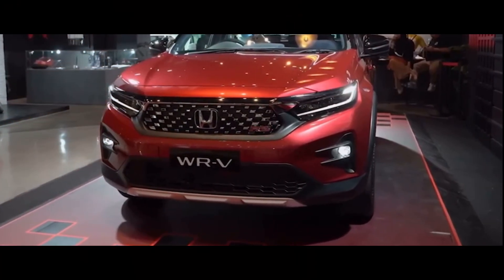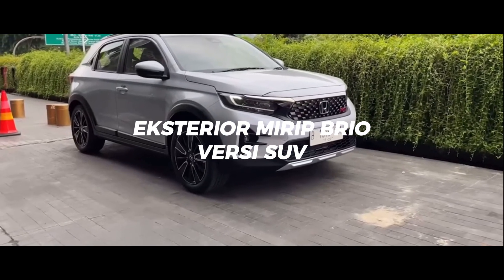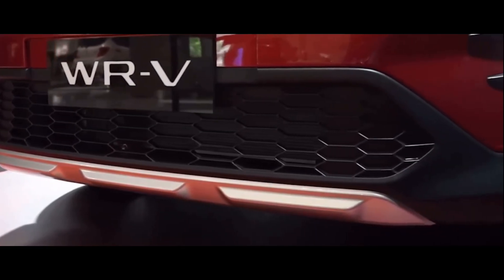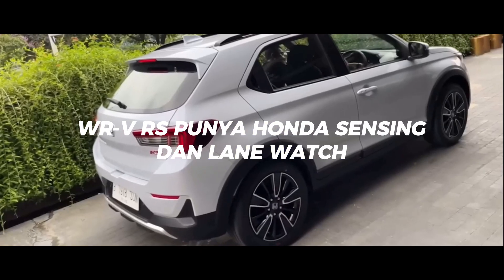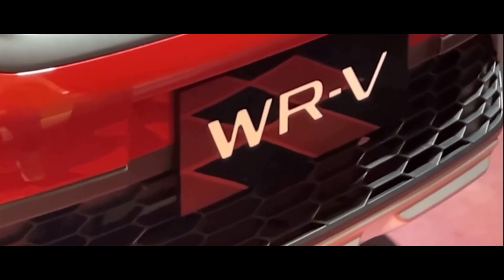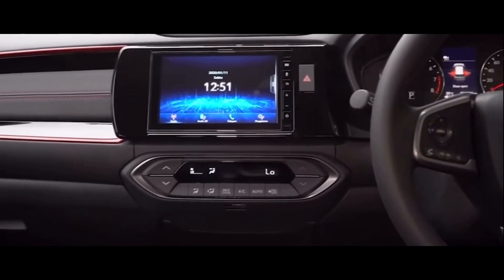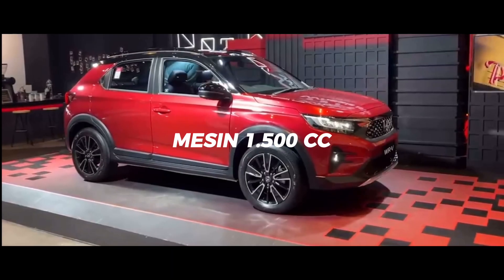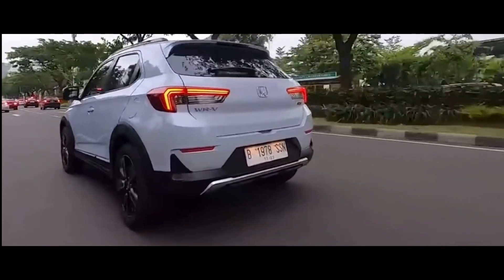JANGAN SAMPAI NYESEL BELI! | Simak Spesifikasinya Dulu!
Setelah spesifikasi Honda WR-V 2022 terungkap pada world premiere di Indonesia, pada November 2022
dikabarkan spesifikasi dari Honda WR-V ini bisa kalahkan Raize & Rocky, benarkah?

so, thank you udah nonton guys
biar tidak ketinggalan video2 berikutnya, see you di video selanjutnya guys 👋🏻